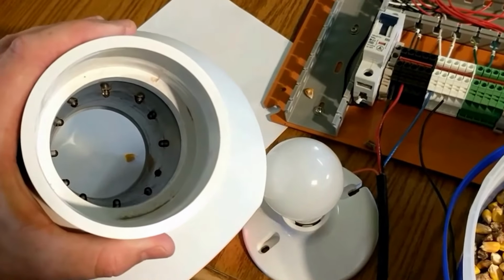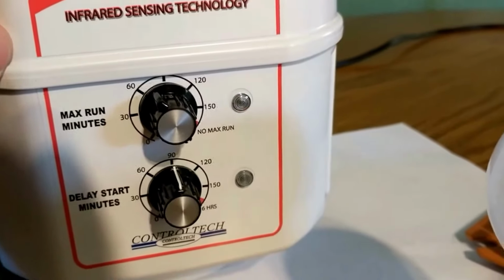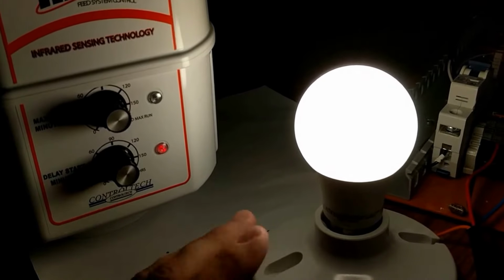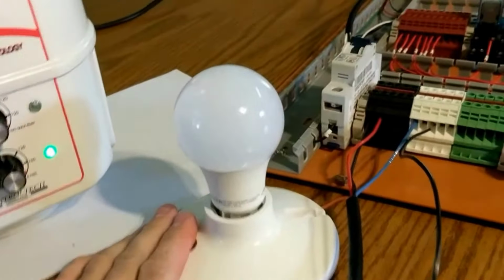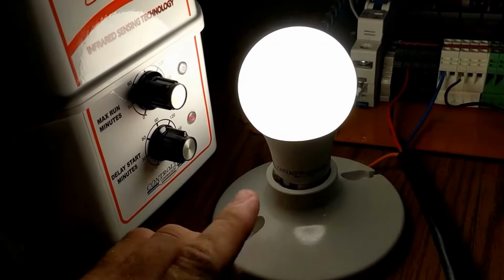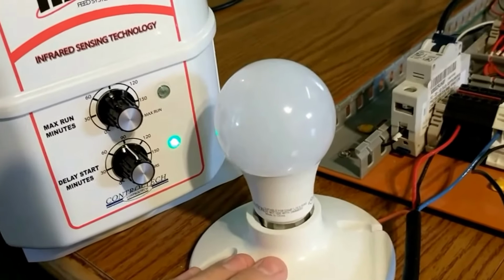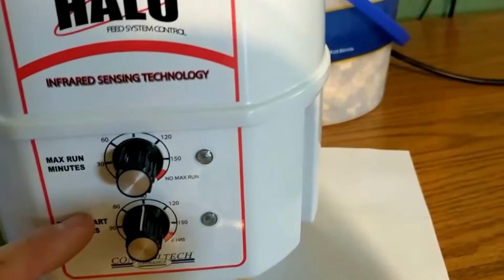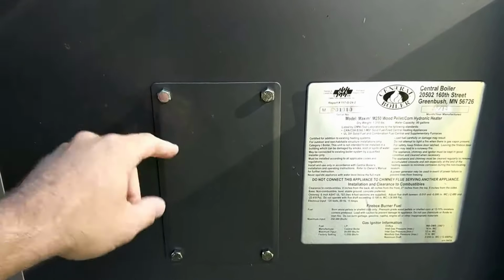Control Tech HaloJrMAX Table Top Testing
Demonstrating proof of concept with a HaloJrMAX controlling the filling of a Central Boiler M250 outdoor stove.